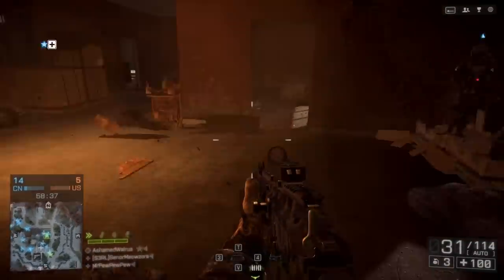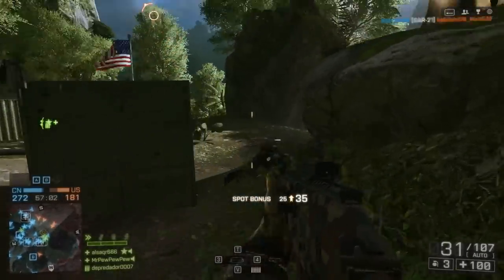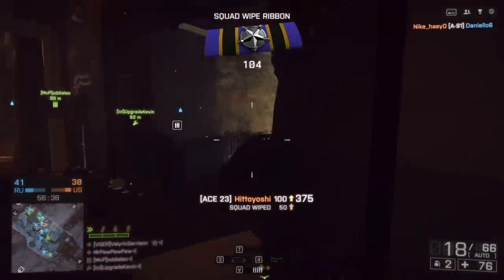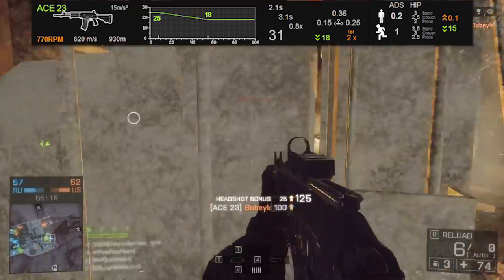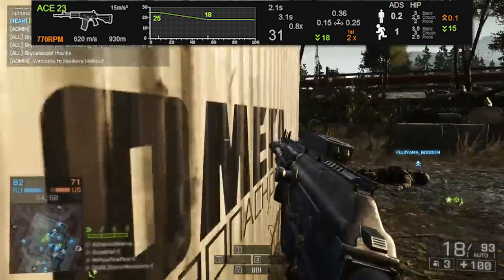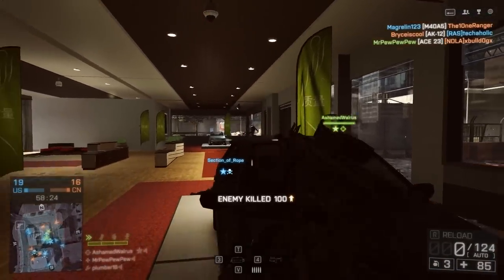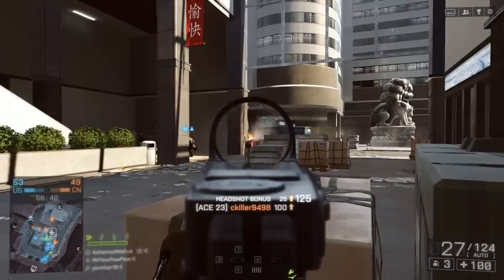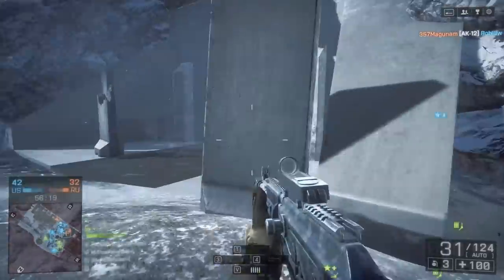Battlefield 4 - ACE 23 Review: The Best Gun In Battlefield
Hey guys today we're going to take a look at the ACE 23 and why it's the best gun in BF4.